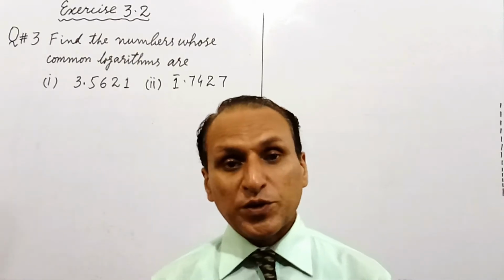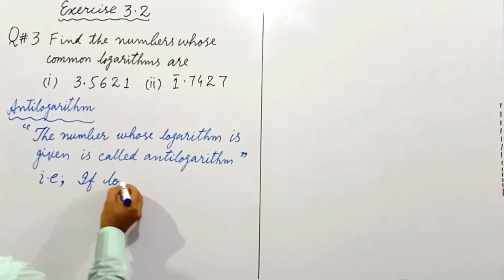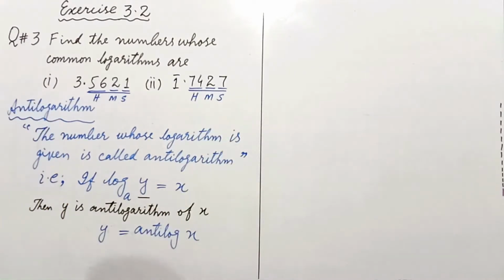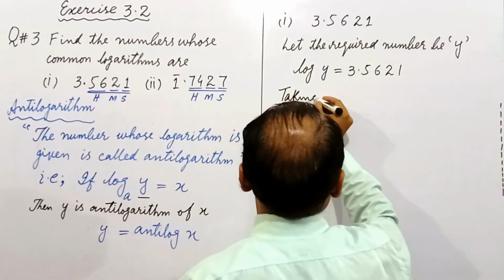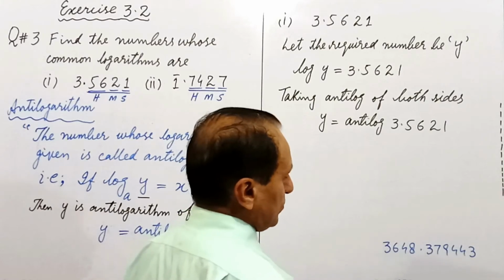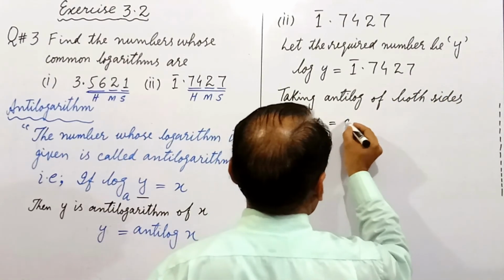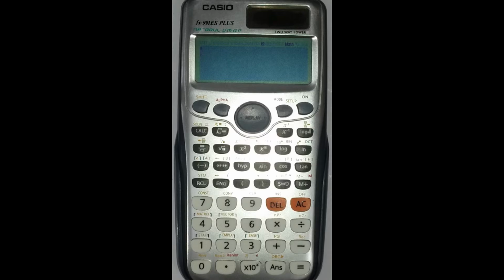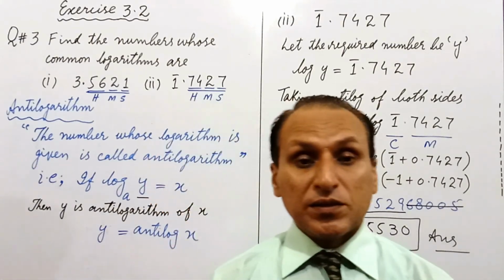Math-9 Exercise 3.2 Q no. 3 What is Antilogarithm?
How to find the numbers whose logarithms are given? How you can find antilogarithms using a scientific calculator?